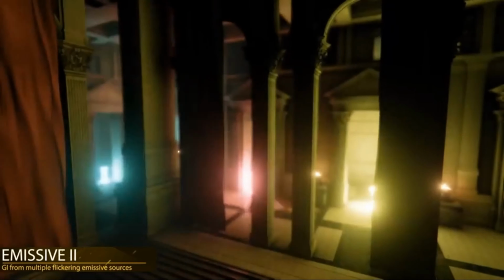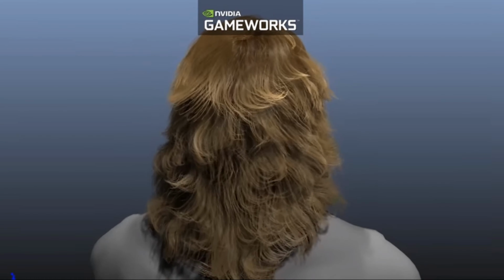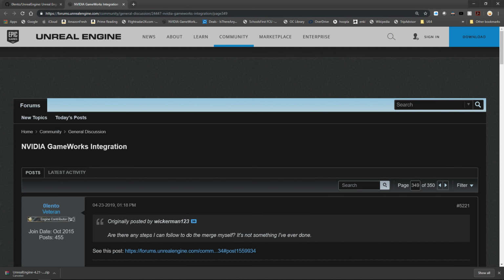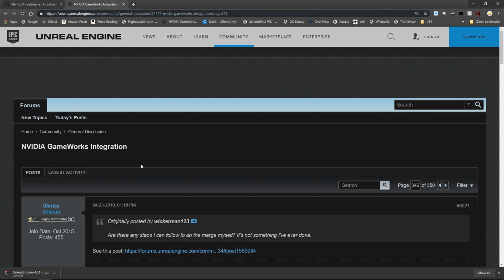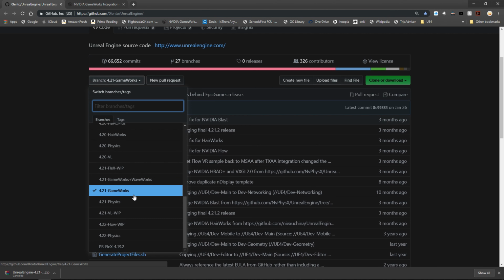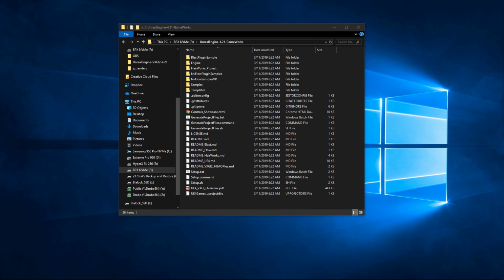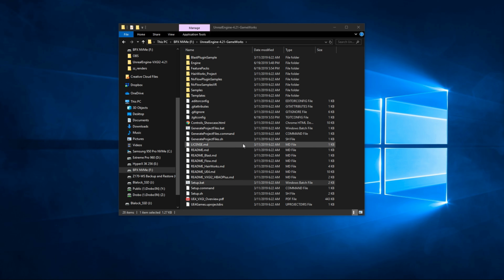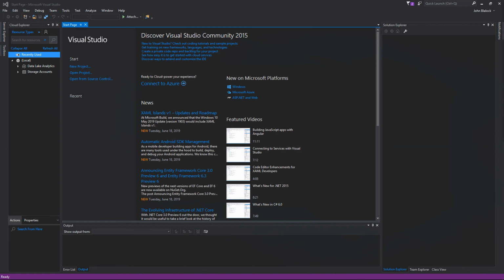Compile Unreal Engine from Source Code - Part 2: Gameworks Collection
Links below this description!
This video is part of a "branching" series covering the process of signing up, finding, and building Unreal Engine 4 from original source code with different technologies built-in.

This particular video focuses on building a "collection" of the Nvidia Gameworks plugins inside of Unreal, which are typically only limited to a single plugin.

Link to user "0lento" github Gameworks compilations:
(make sure you have your Github and Epic Games accounts linked, or you will get a '404' error!)

Branching "Part 2's" (choose which you want!)...